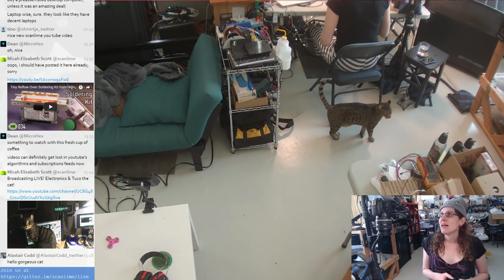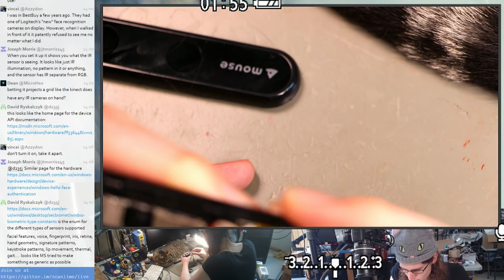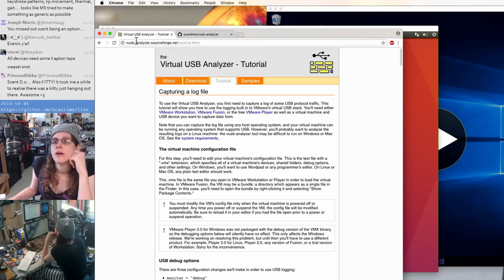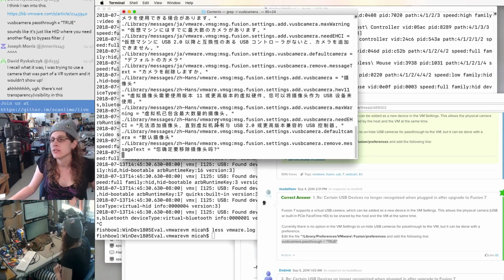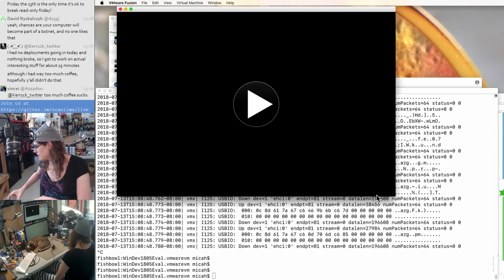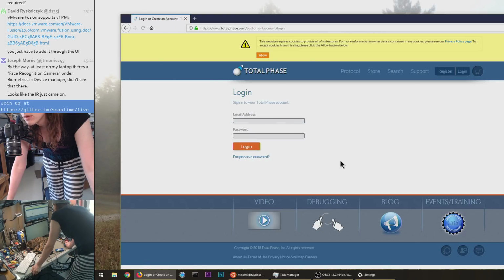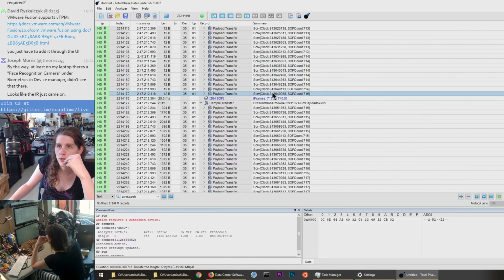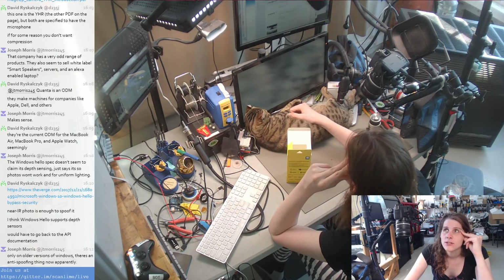Inside the Mouse face camera, Using VMware Fusion to analyze USB communications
Main channel • Seeing exactly 2:00:00 on the archive? YouTube is still processing, check Twitch for the latest • Streaming from the shop, while I work on upcoming videos about electronics and reverse engineering. Also cats. Like the show? Every bit helps,